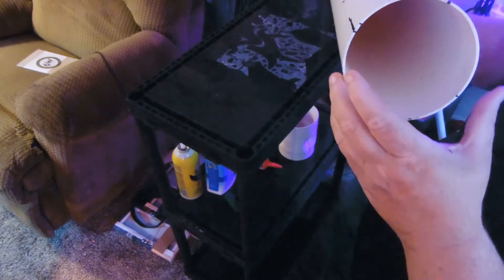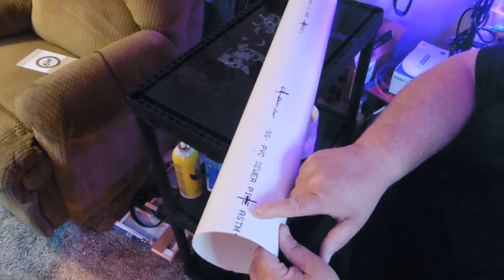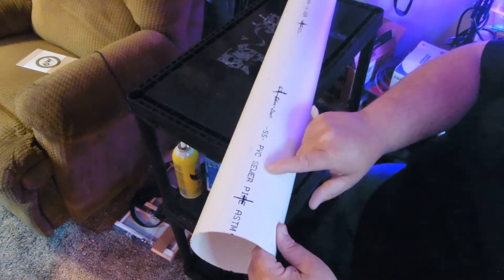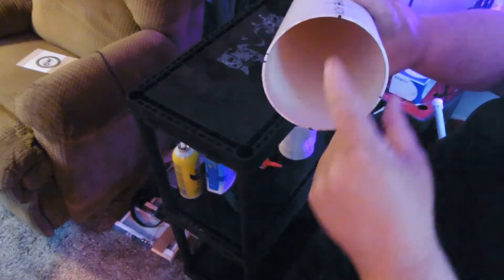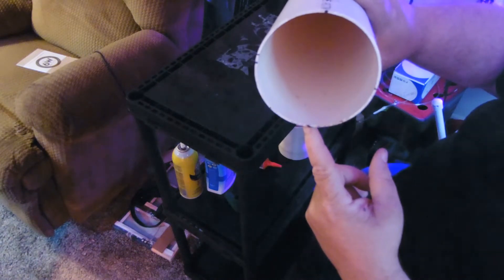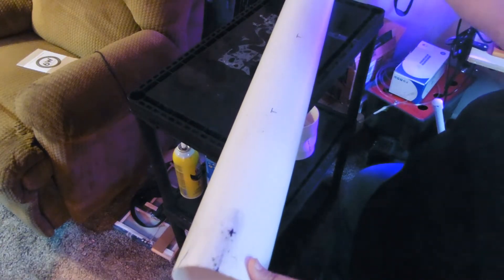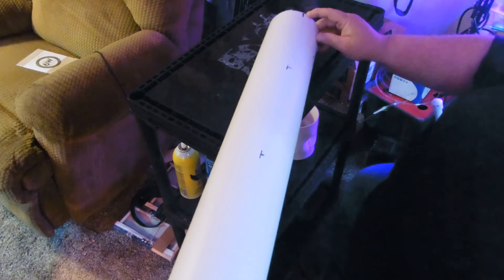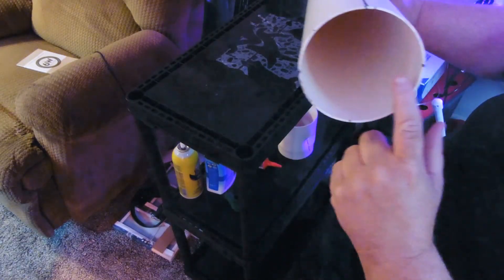How to build a Hydroponic Grow Tower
this video is part 1 of series of the grow tower on how i built it. Goes though the process of how I did it.